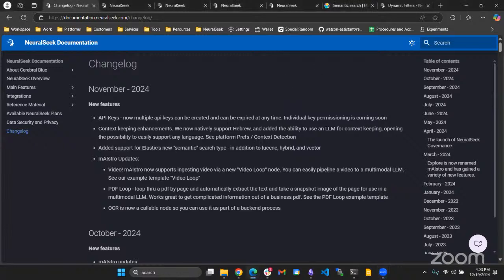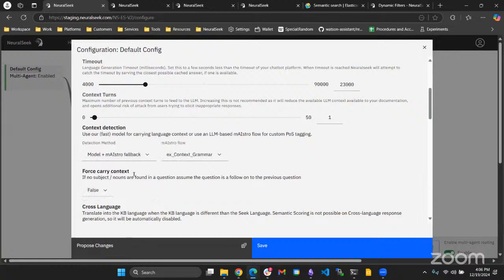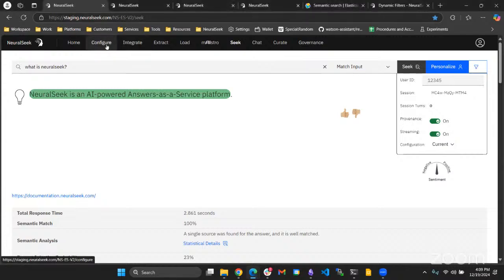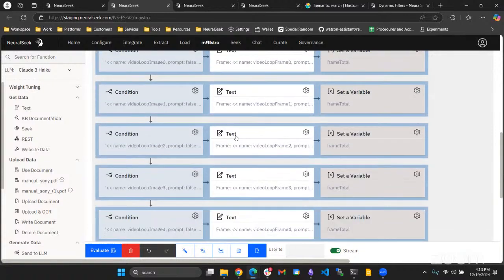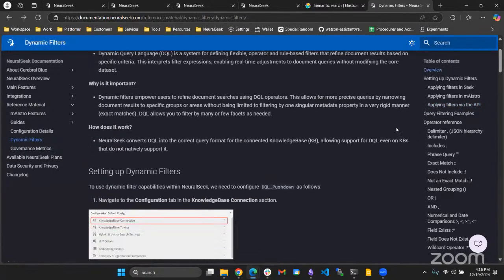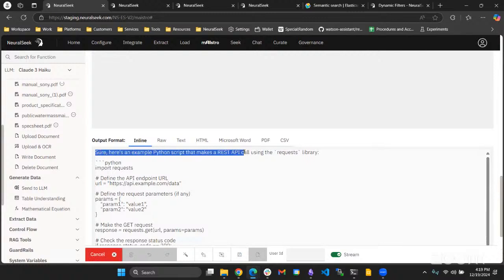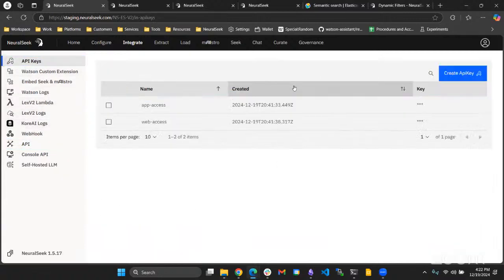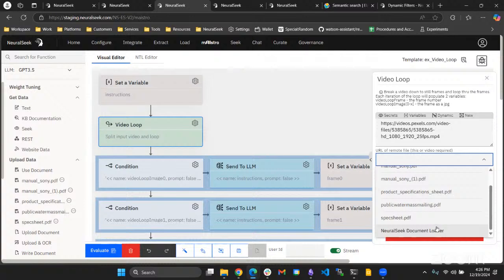NeuralSeek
Join us for an exciting update on the latest features in mAIstro and NeuralSeek! We explore new API key management, enhanced context keeping with Hebrew language support, elastic semantic search integration, and innovative video processing capabilities. Learn about PDF handling improvements, OCR functionality, and upcoming features including agent developments and autocomplete options. Perfect for developers and AI enthusiasts!